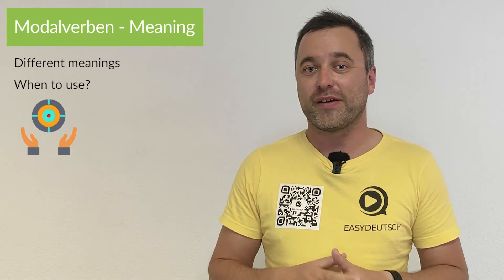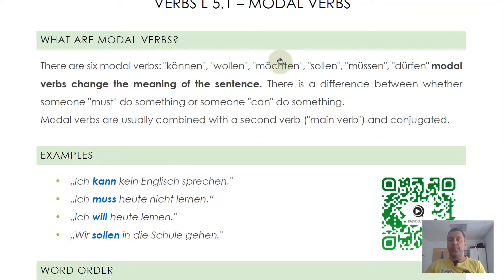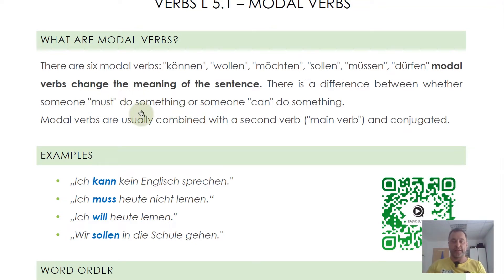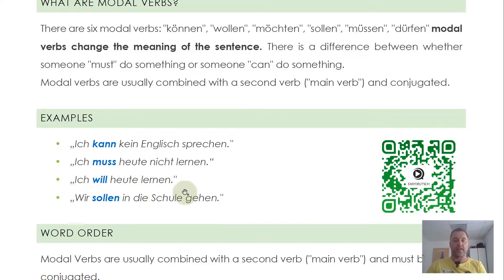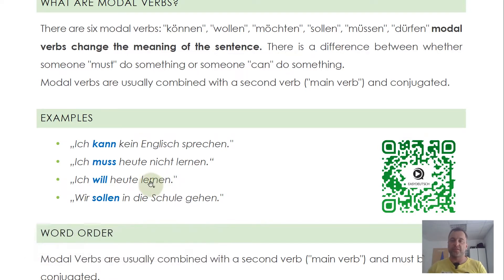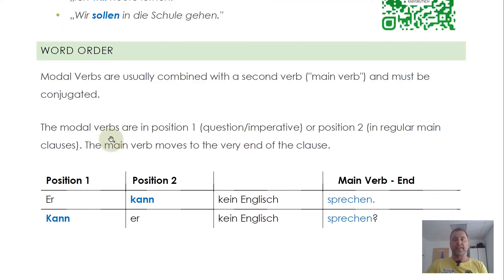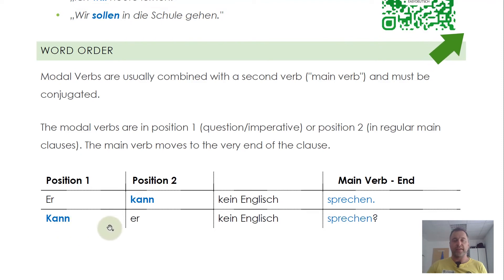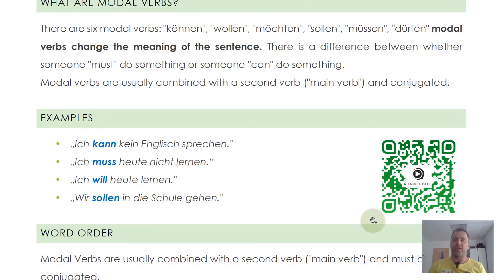German Verbs L5.1 - Modal Verb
01:14 - What are Modal Verbs?
02:18 - Examples
04:02 - Word Order

▬ Book/E-book from the video ▬▬▬▬▬▬▬▬▬▬

▬ Free Materials ▬▬▬▬▬▬▬▬▬▬

Get over 50 free grammar units - video lessons with subtitles, lesson as PDF, exercises with solutions as PDF.

Every Tuesday and Thursday via email!

EasyDeutsch is all about German grammar. I want to show you that German grammar is much easier than you think. All explanations are always written from the student's point of view and avoid unnecessary technical terms and focus on the 95% of words that follow the normal rule and not the 5% exceptions like most other explanations.

Therefore, you will often ask yourself: Why has my teacher never explained it to me like this before?

▬ My mission ▬▬▬▬▬▬▬▬▬▬

I want to tear down the wall between you and German grammar!

▬ Books and E-books ▬▬▬▬▬▬▬▬▬▬